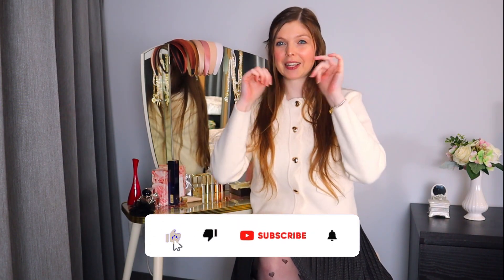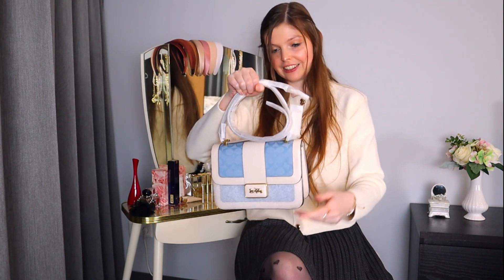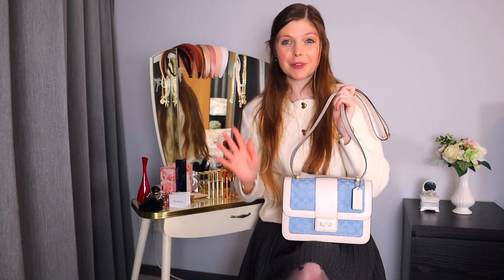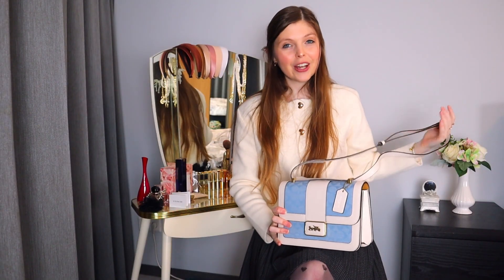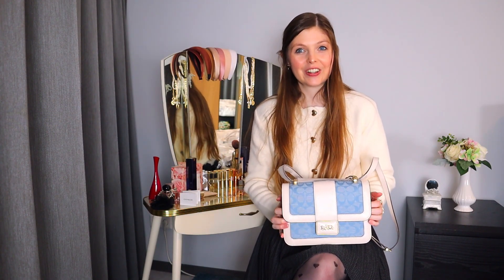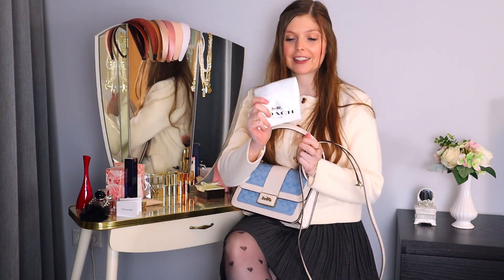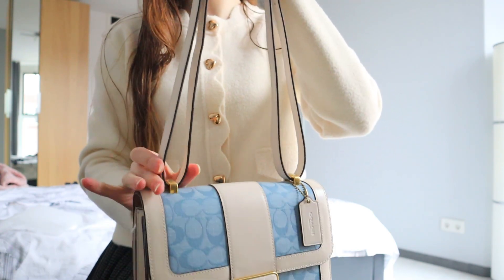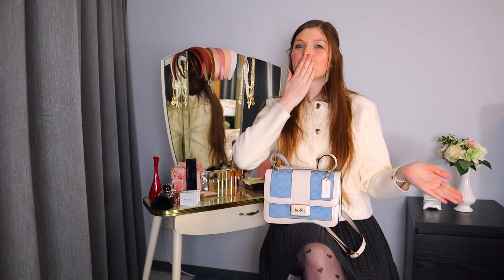New Coach Bag Unboxing | Keep or Not | Marlene's Style Diary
New Coach Ba Unboxing | Keep or Not | Marlene's Style Diary

Hi Everyone, welcome (back) to my channel. Today I share with you an unboxing of possible my new Coach Bag. Help me decide if I should keep it or not?!

Hope you like the video., if you do than Lika and Subscibe!

Coach bag:
Alie Shoulder bag
Model: C4691 B4SUX

You can by this bag over on the Best Secret website, you can only acces that website with a special code or by invite. I have a code if you want to know more. (not sponsored)

What I am wearing:
Cardigan Chicwish

Skirt old Zara (second handed)

This video contains PR items. Some of the items were kindly gifted to me for free. This does not affect my opinion of the items in any way. (cardigan)